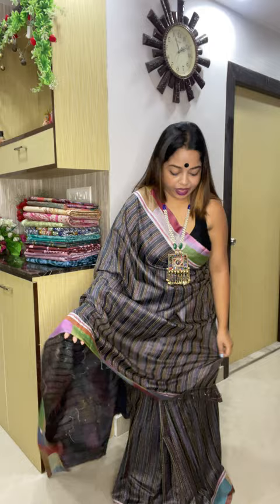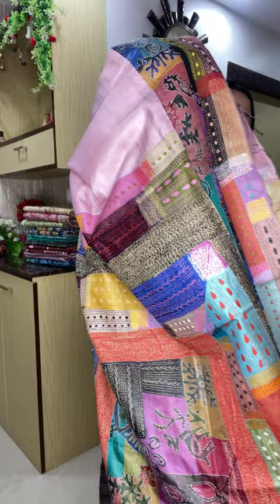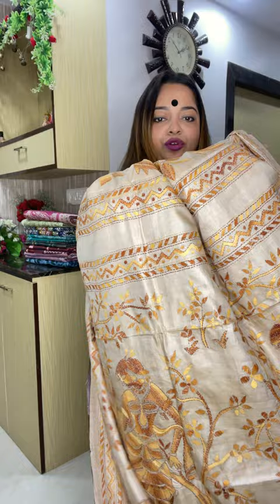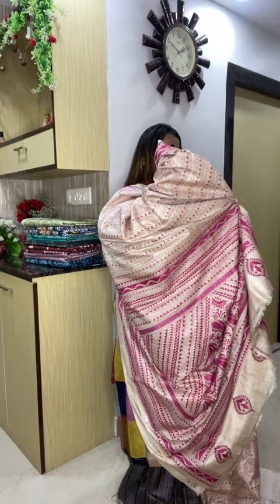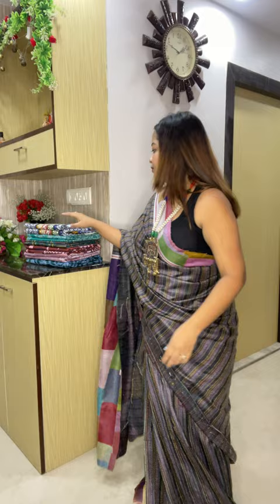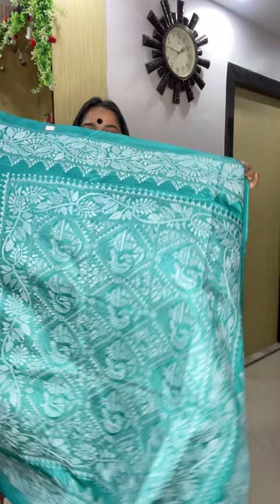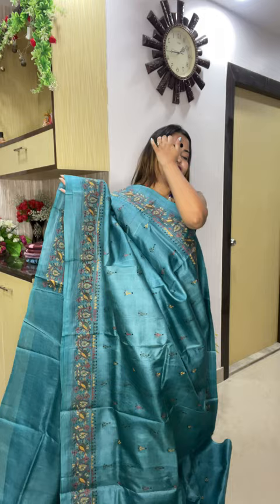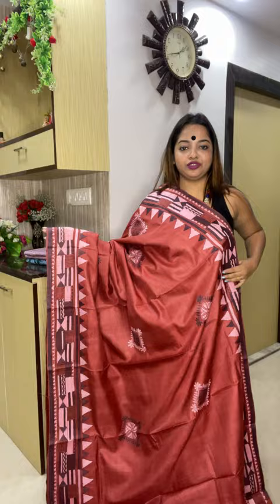♥️ Tussar Kantha Silk Sarees ♥️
Festive Collection Kantha Silk Sarees ✨✨✨
Exclusive Kantha silk sarees on pure gachi by gachi (desi) Tussar silks of Bengal .
PRICE MENTIONED .
Launched our exclusive range of hand embroidered Kantha stitch sarees on Tussar base which are intricately hand embroidered by rural women of Bengal ❤️
The handmade process involved in the crafting of the pieces in this Collection makes each saree one of a kind , with a story to tell .
Sarees comes with attached blouse piece ..
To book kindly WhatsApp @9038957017